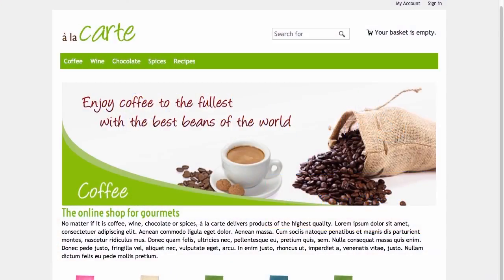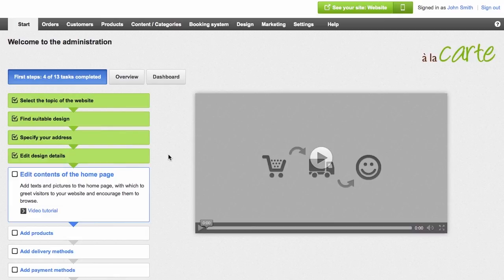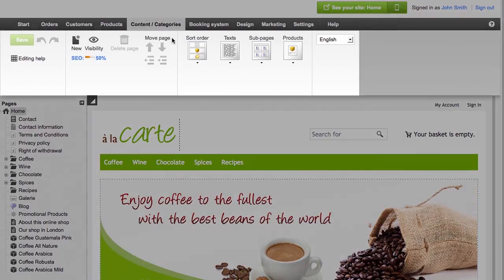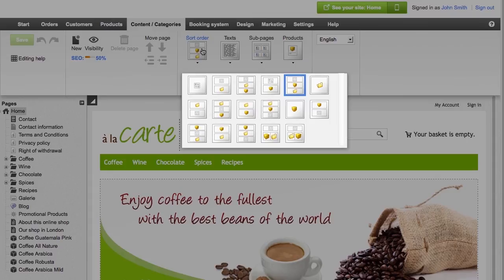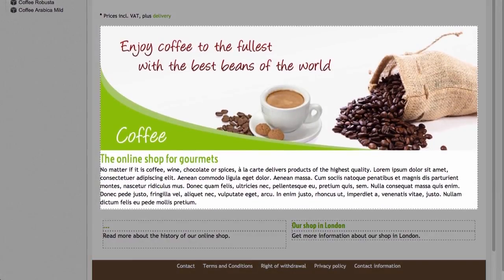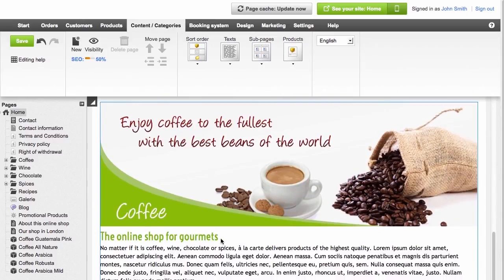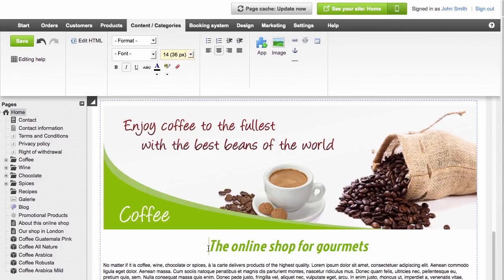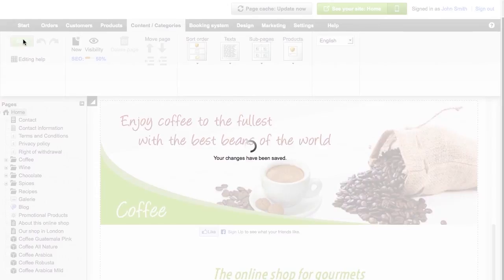Editing your 1&1 eShop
Creating your own online shop and then editing it is easier than you think. Make changes whenever you like with drag and drop functionality, and stand out from the crowd with a personalised eCommerce website from 1&1!